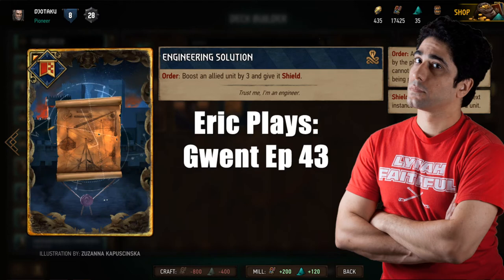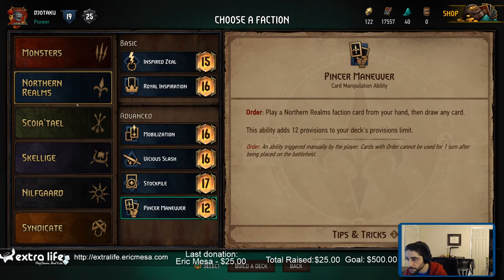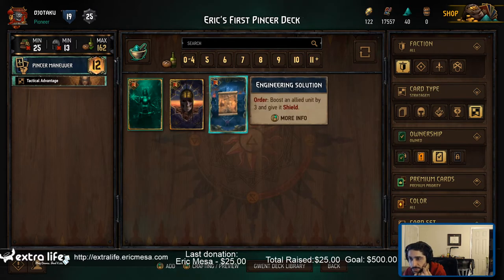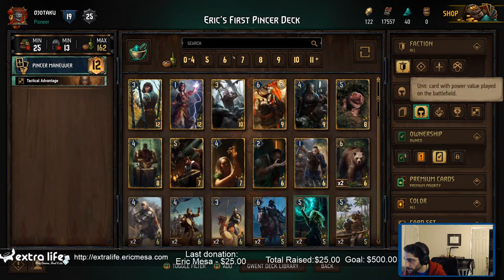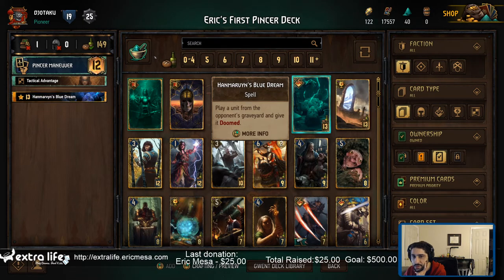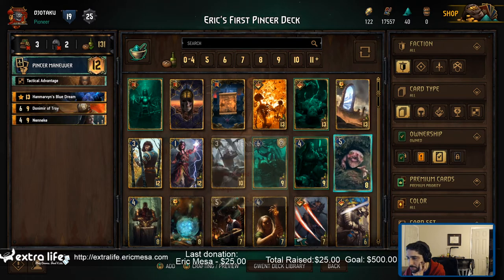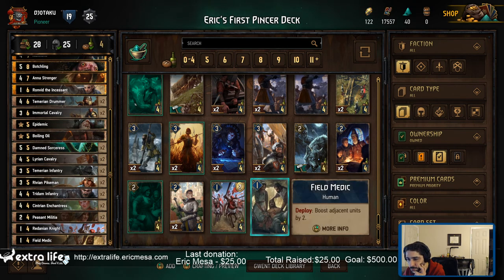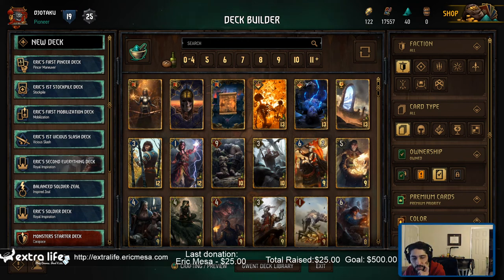ExtraLife: Gwent Ep 43 - First Pincer Deck